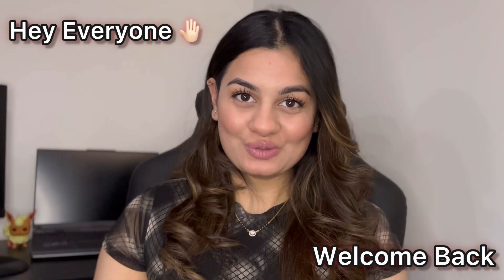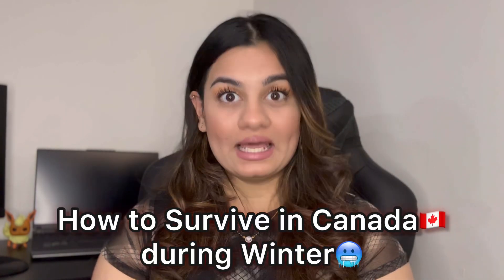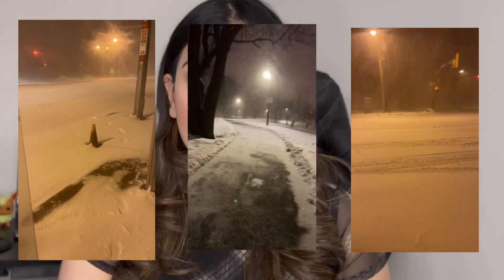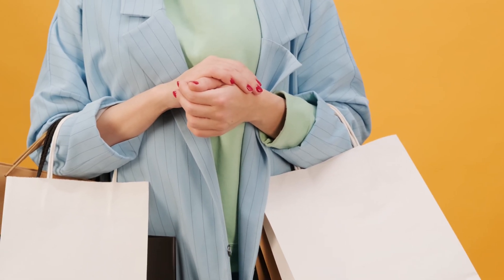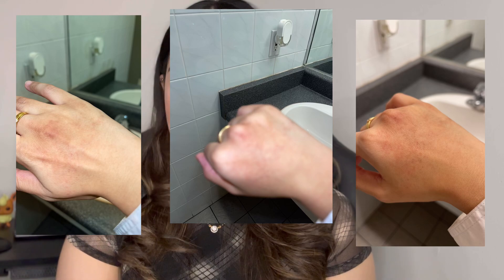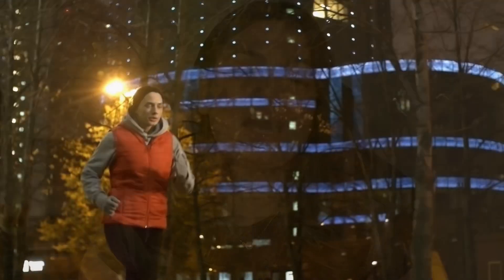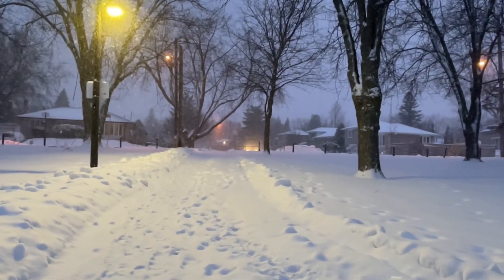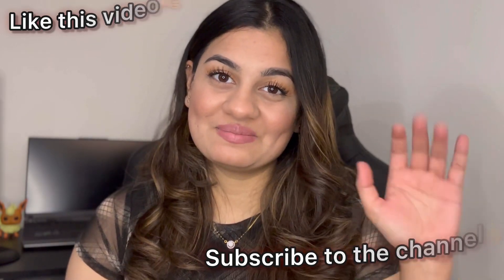I SURVIVED THE HARSH CANADIAN WINTER | MY BEST TIPS | SURVIVE WINTER LIKE A PR0🥶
Canada’s winters are no joke, but I’ve learned how to survive even the coldest days!
In this video, I’m sharing my best tips, tricks, and gear that helped me get through harsh Canadian winters.
From staying warm to handling snowstorms, you won’t believe how easy it can be when you're prepared!
Watch now to find out how I conquered the cold and made it through – and how YOU can too!